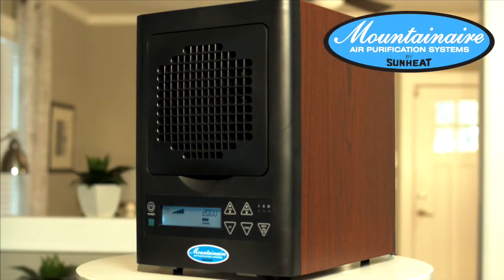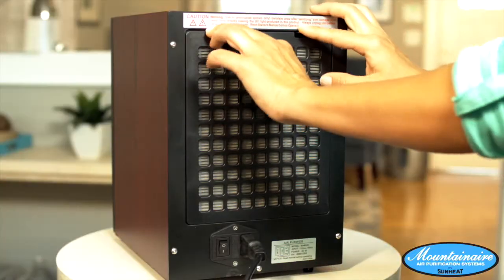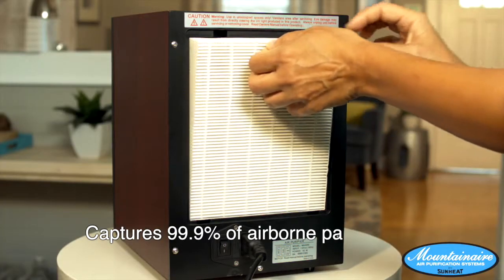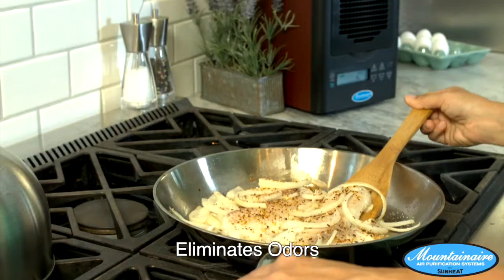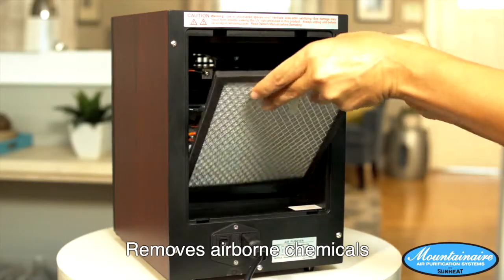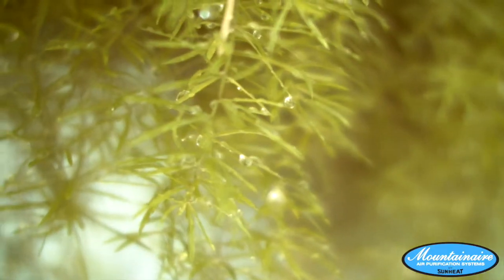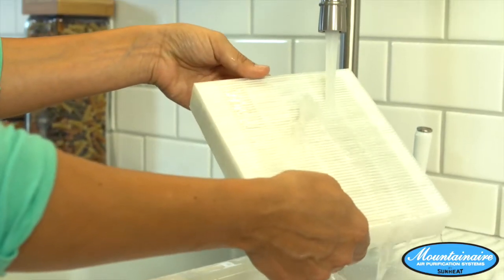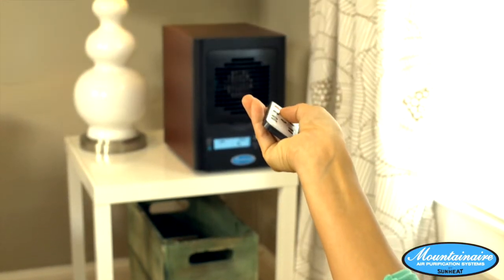Mountainaire Six Stage Air Purification System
The Mountainaire six stage whole home purifier system cleans the air using HEPA filtration, Ionization, Photo-catalytic Oxidation (PCO) and adjustable Ozone generation. The MA-4000 removes odors caused by pets, tobacco smoke and cooking as well as trapping and eliminating particles as small as 0.01 to 0.3 microns. Advanced PCO technology combines the natural cleaning power of a UV-C germicidal bulb with a Ti02 filter to vaporize contaminates and microorganisms such as mold, mildew, bacteria, viruses and germs. A 20KV Ionizer produces radically charged ions that collect or clump dust, pollen and other particles in the air; so they fall to the floor and can be swept or vacuumed away. The NEW Mountainaire offers the optional power of a two plate Ozone generator to clean and sanitize not just the air but also surfaces and fabrics. The adjustable ozone can be used to destroy odors, pollutants and microorganisms in your home, office and car. This lightweight and portable purification system,with a CADR rating of 108, is small enough to fit almost anywhere. The New Mountainaire is a powerful home purifier that provides a variety of settings, allowing it to be effective in almost any indoor environment and in areas from 1,000 to 3,000 square feet.